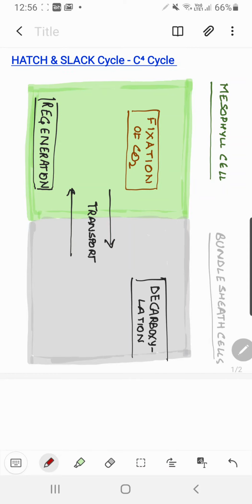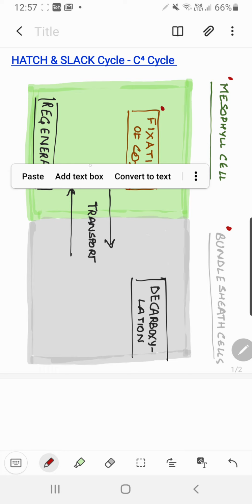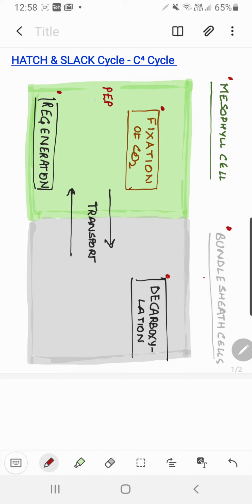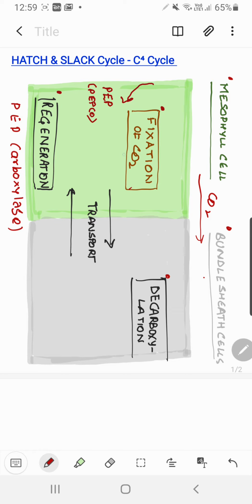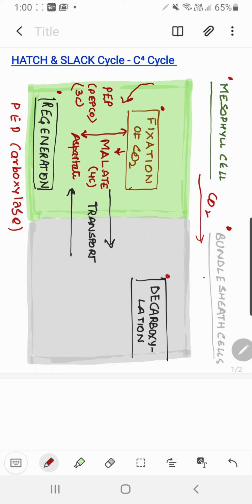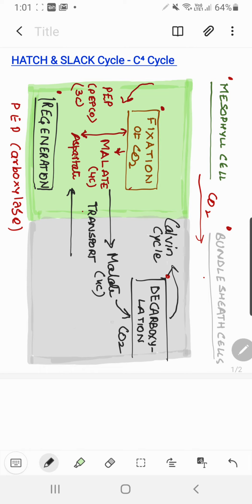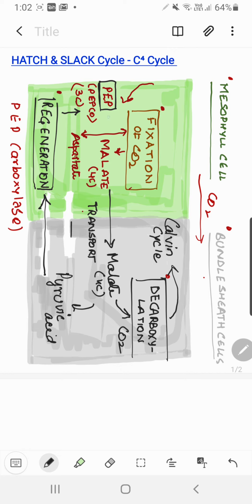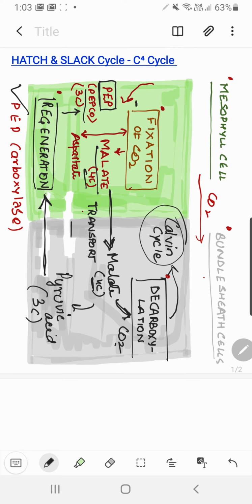HATCH AND SLACK / C4 CYCLE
main steps # site of CO2 unloading# pep carboxylase